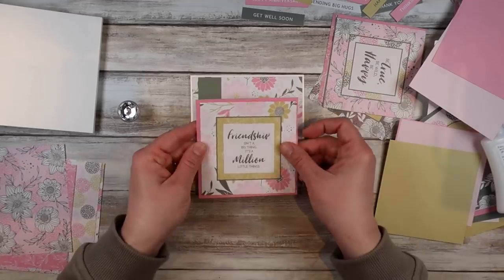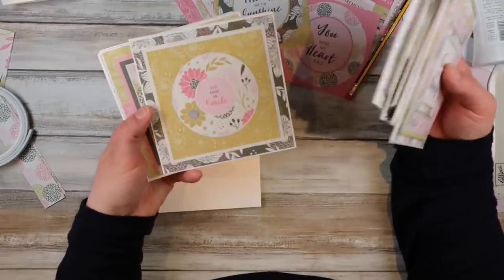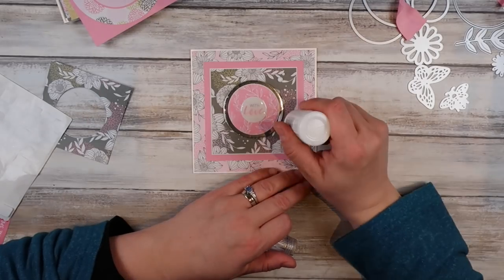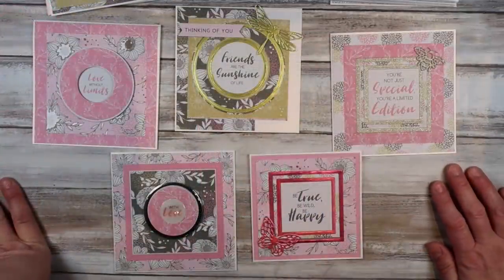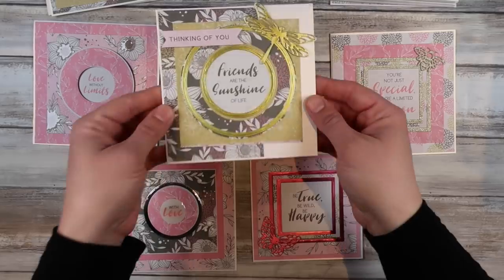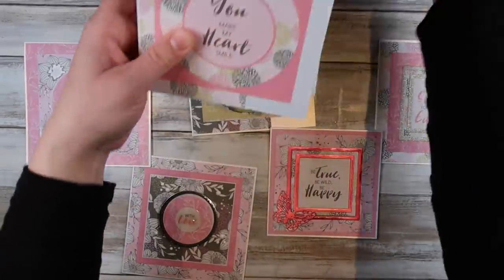Use Up your Unused paper pads: Bulk Card Making/Saturday Night Fun!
Thank you for joining me tonight. I really appreciate it :) I have done my best to link all the supplies I used tonight, however make sure you check out your own stash first and see if you have anything suitable  that you could use up :)

If you are on Facebook and would like to share your creations inspired by my videos please click this link. Make sure to answer all the questions to get approval into the group:

Supplies used:
Paper/Card